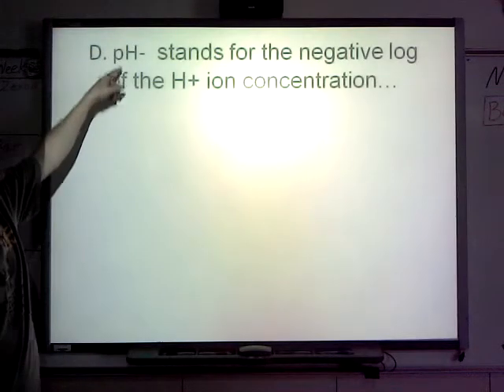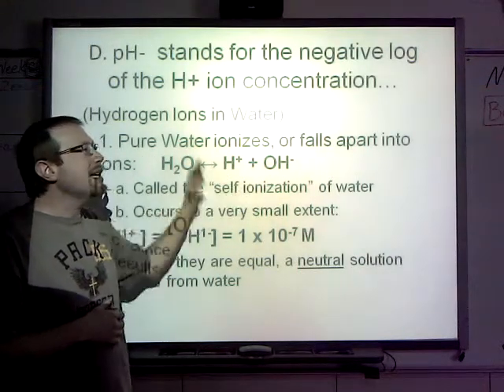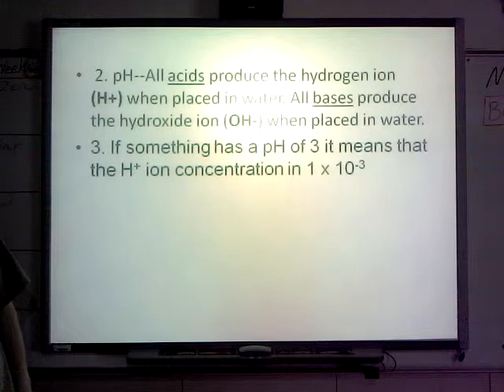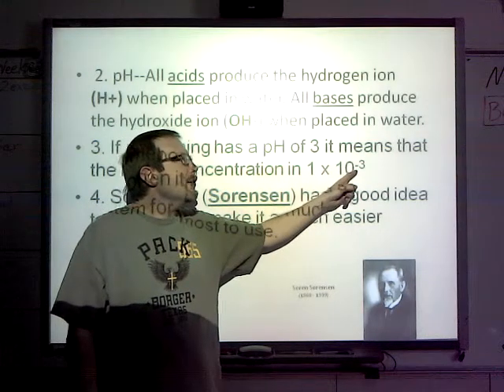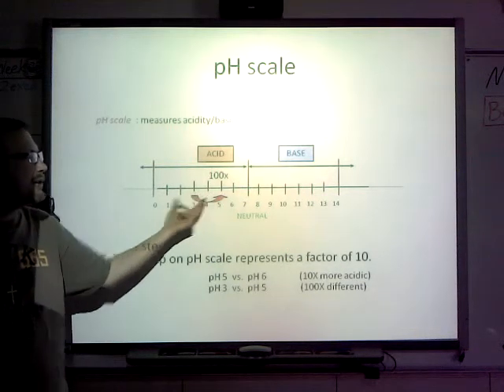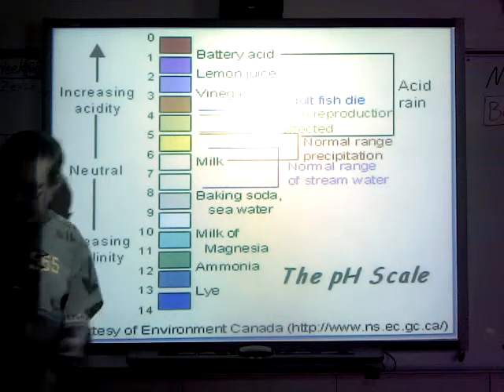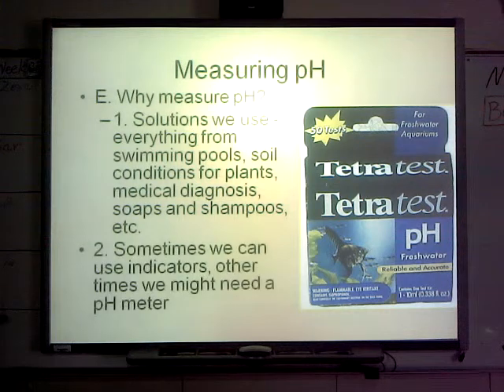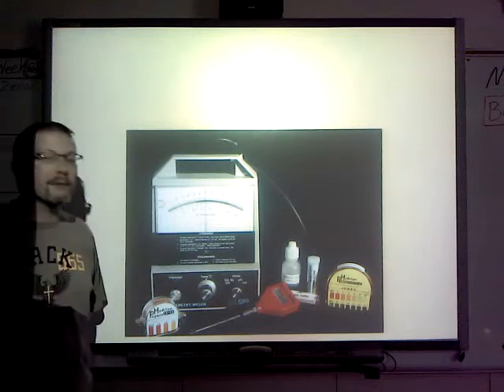Unit 13 Acids & Bases part 6